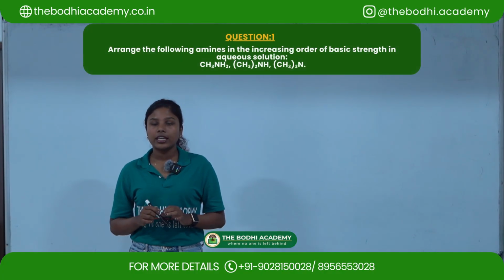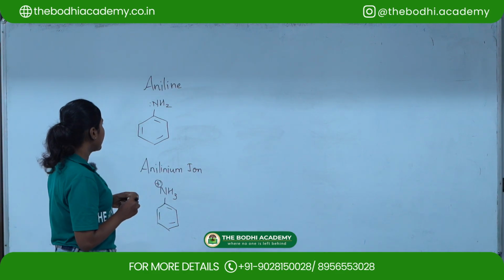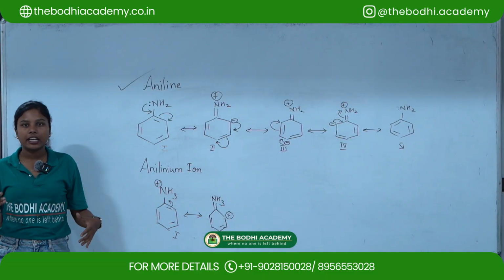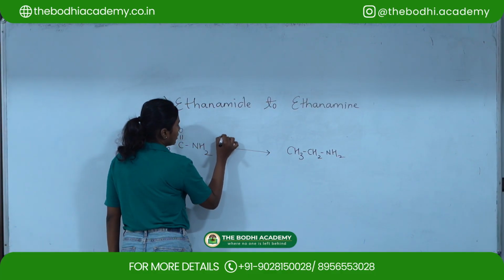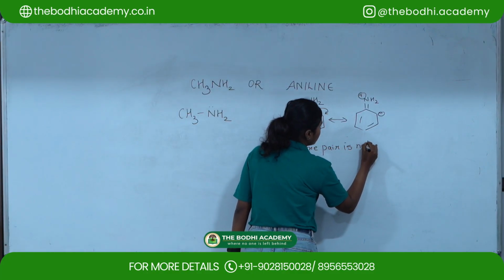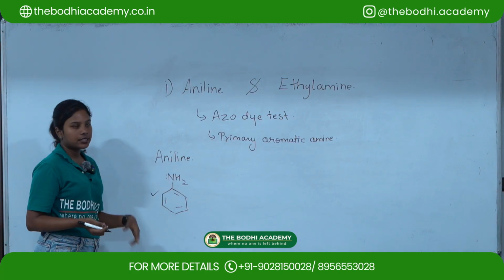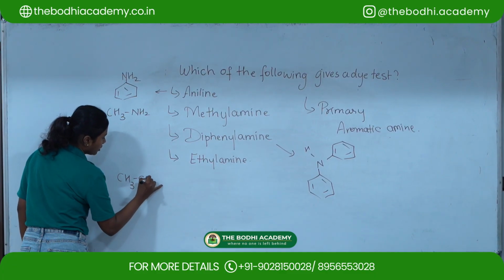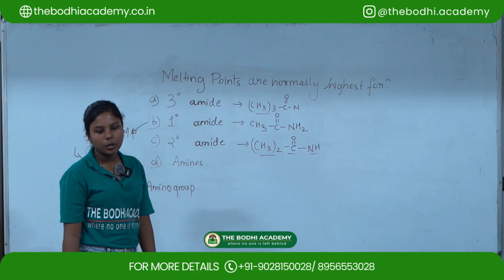Goa Board || Class 12 || Chemistry || Amines || Important PYQs & Solutions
Class 12 Goa Board Chemistry – Amines (Important PYQs)

This video covers the most asked Previous Year Questions from the chapter Amines with clear explanations, important properties, preparation methods, key reactions and mechanisms, IUPAC nomenclature, basicity order, distinguishing tests, and exam-oriented solutions to help you score full marks.

Perfect for Goa Board Science students preparing for HSSC Chemistry exams.

📍 Panjim, Goa